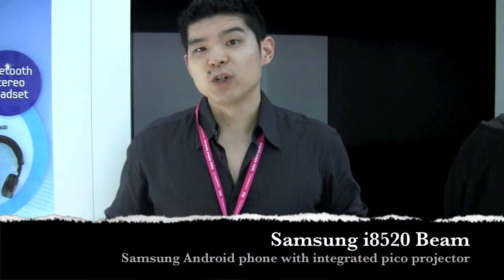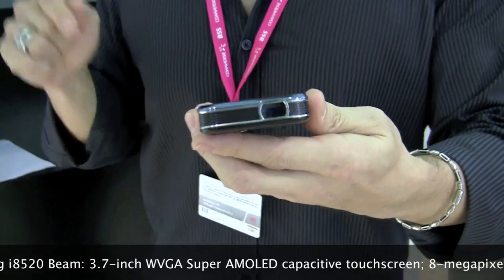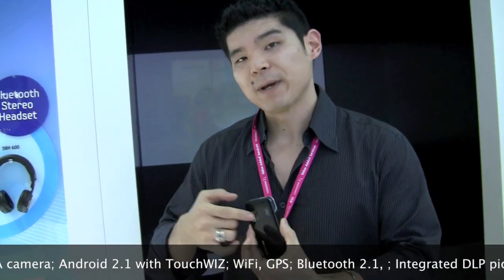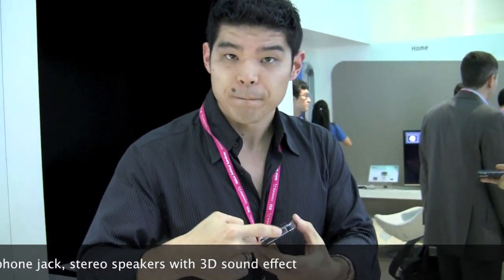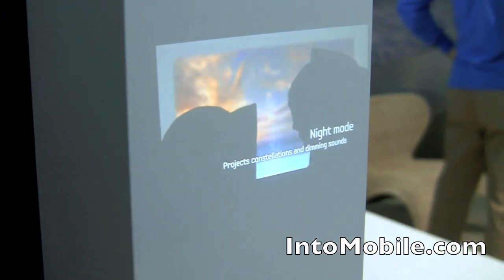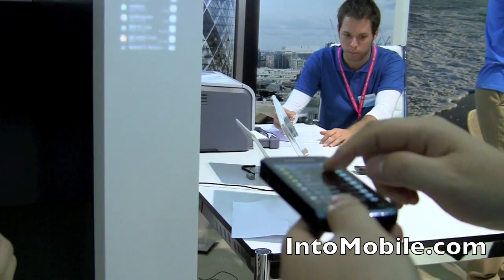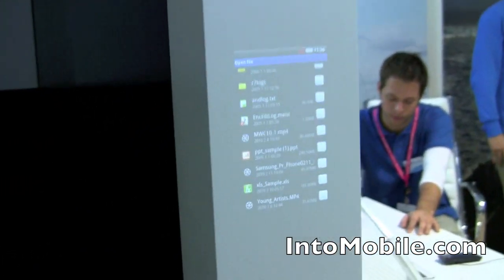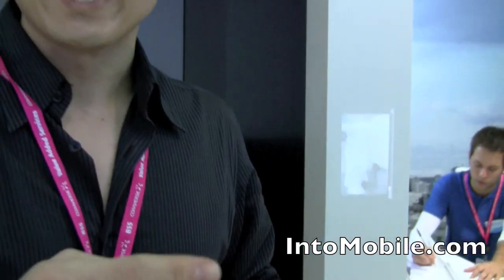Samsung i8520 Beam hands-on demo of pico projector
Samsung's new Android phone has a built in pico projector to throw images up on any wall or surface you so choose. It's called the Samsung i8520 Beam, and it sports a 3.7-inch AMOLED capacitive touchscreen that absolutely impresses. The pico projector is integrated seamlessly, without any bulky add-ons or unsightly modules.